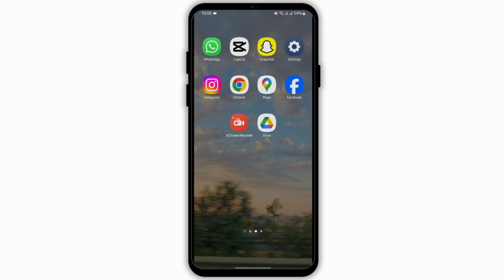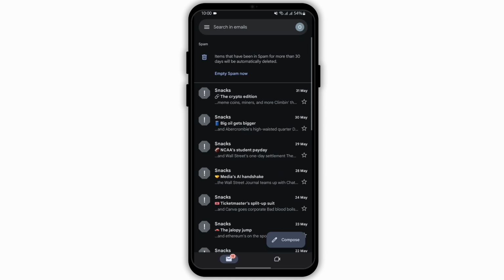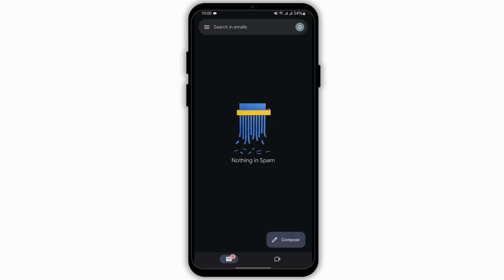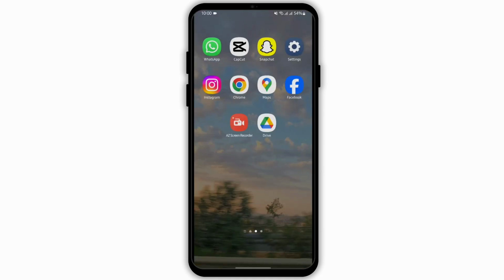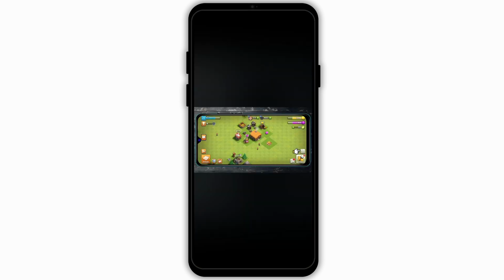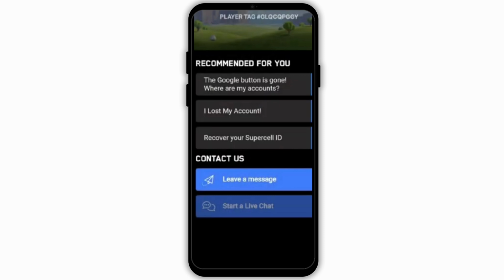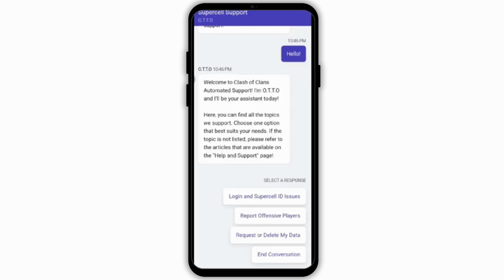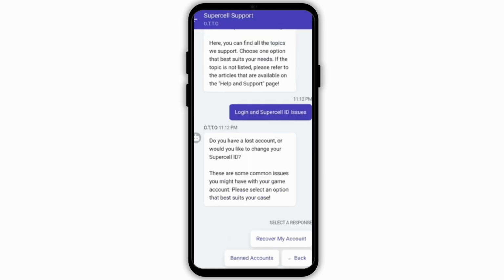Fix Supercell ID Verification Code not Received on Mail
Title: Fix Supercell ID Verification Code Not Received on Mail | 2024 Guide

If you're facing issues with not receiving the Supercell ID verification code via email, follow these steps to troubleshoot and resolve the problem.

Timestamps:
0:00 - Introduction
0:10 - Fixing Supercell ID verification code not received on mail

Key points covered in the guide:
- Checking your email inbox, including spam or junk folders.
- How to resend the verification code from Supercell ID.
- Steps to ensure the email service provider is not blocking emails from Supercell.
- How to update your email preferences in Supercell ID settings.
- Troubleshooting common issues with email delivery.
- Contacting Supercell support for further assistance if the issue persists.